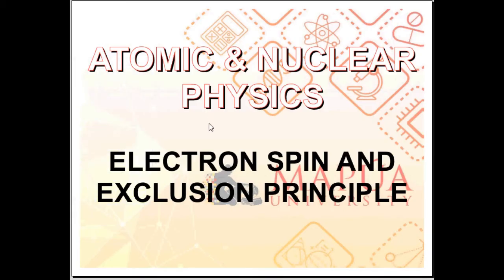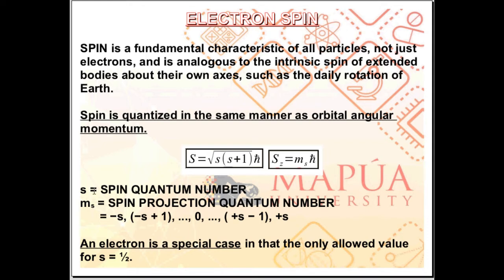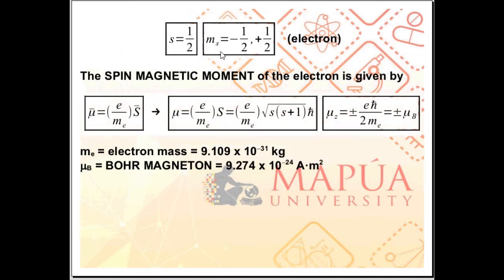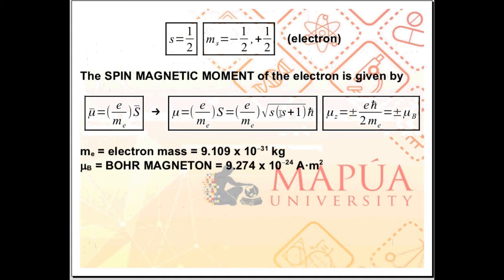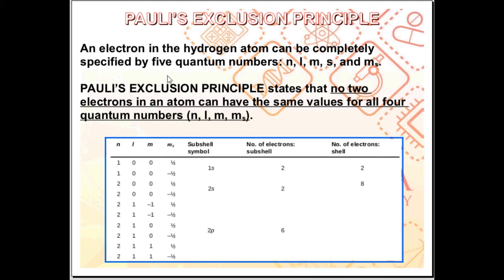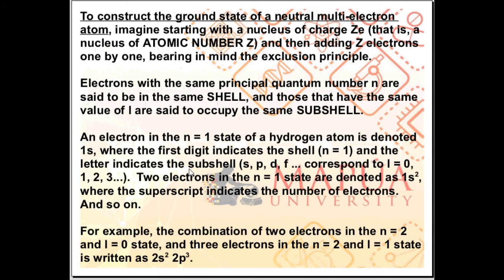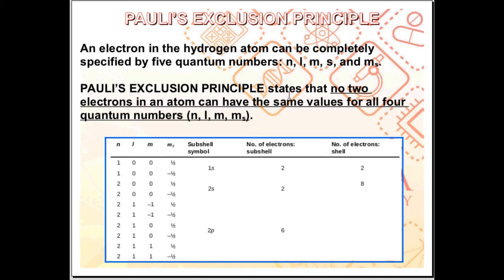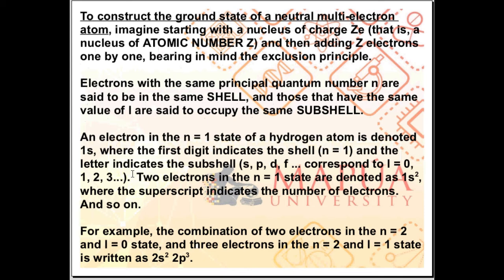PHYS103 027 SPIN & EXCLUSION PRINCIPLE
ATOMIC AND NUCLEAR PHYSICS - SPIN & EXCLUSION PRINCIPLE